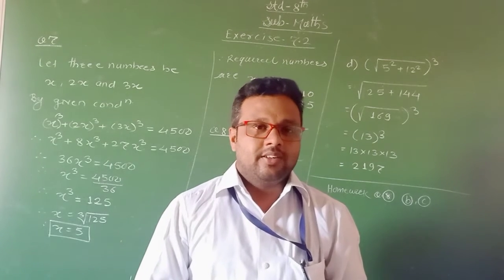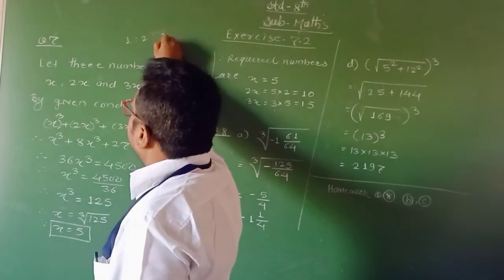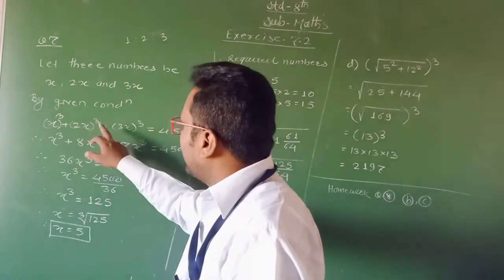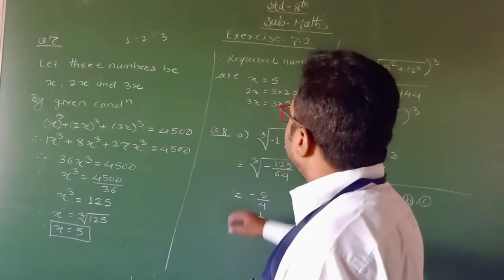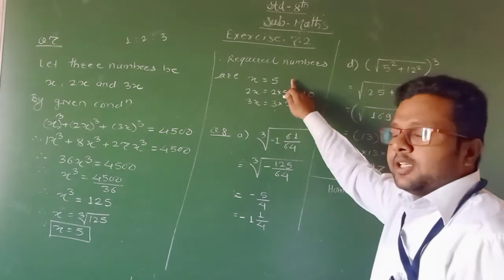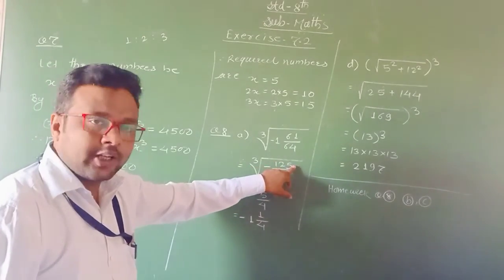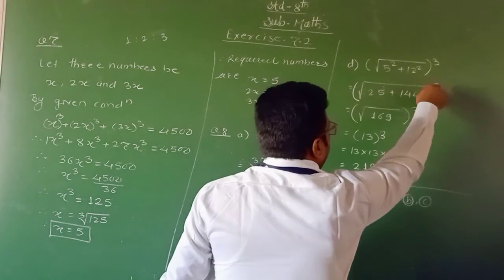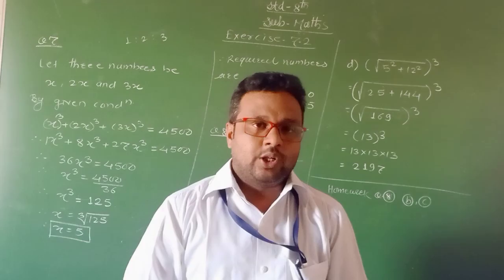Maths L 7 video 7(std 8 th)